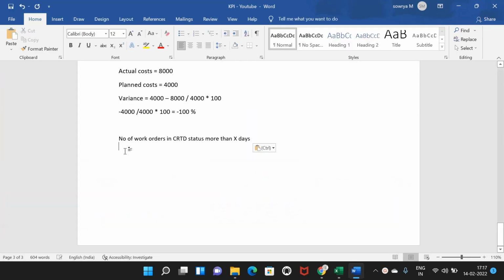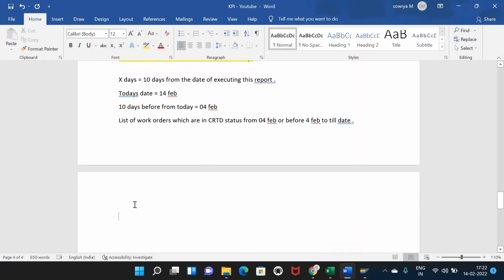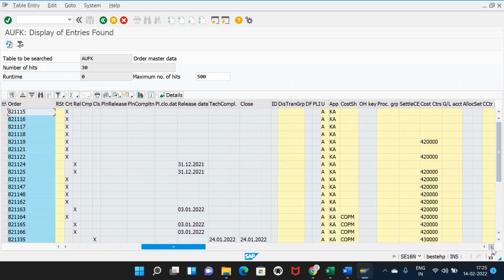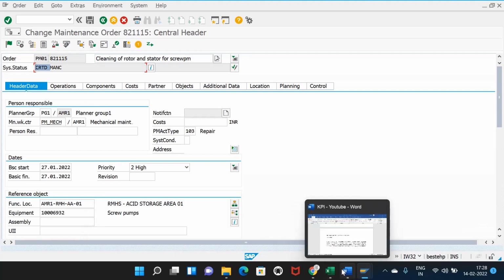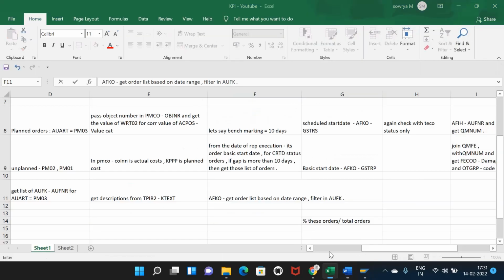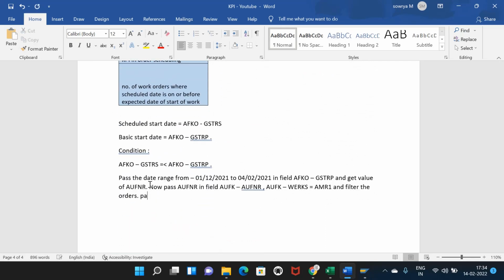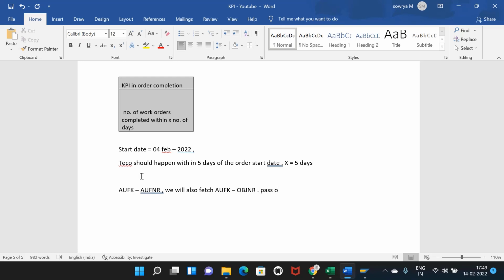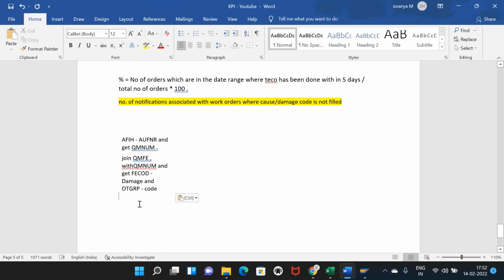KPI In SAP PM | Logic for writing an FD for KPI Z Report in PM - Part2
In this video , we are going to discuss on writing the functional spec doc for KPI - Key performance indicators in SAP PM  Part 2 which need to be build as Z report which may be come as a requirement.